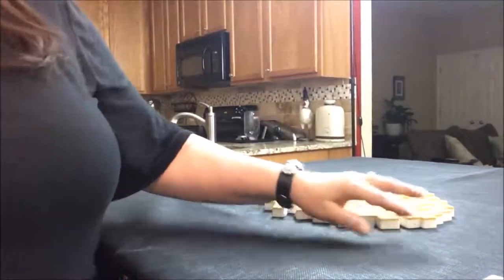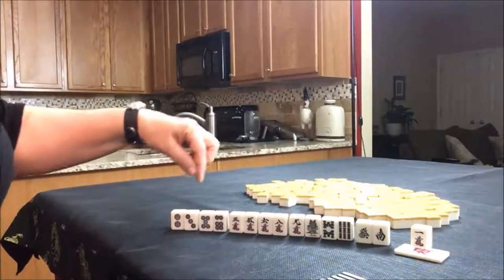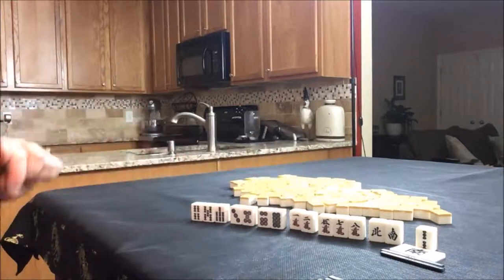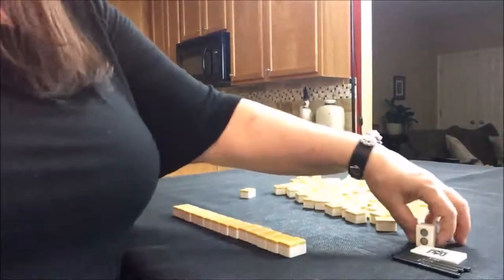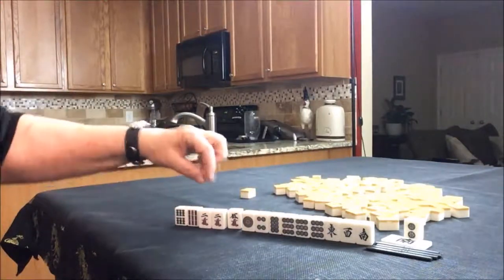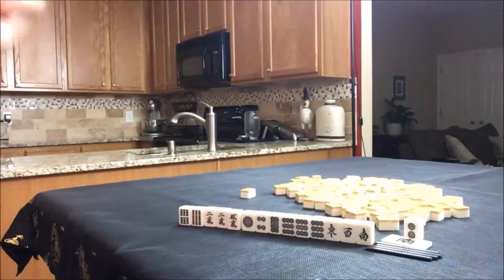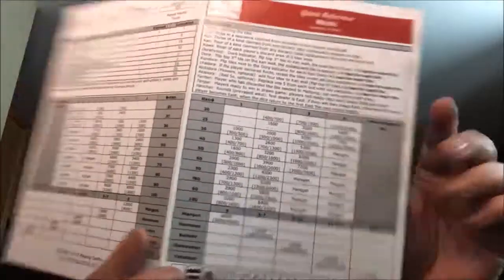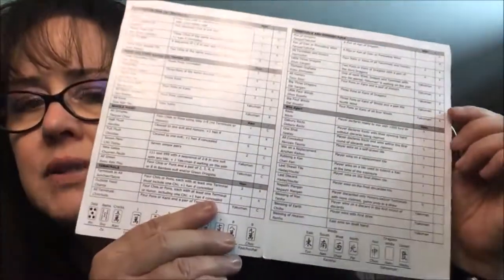Riichi Mahjong Random Pulls 20180609